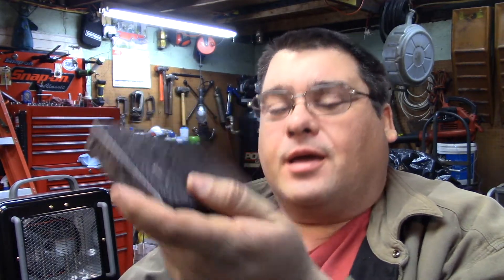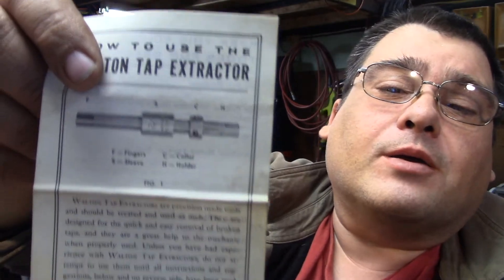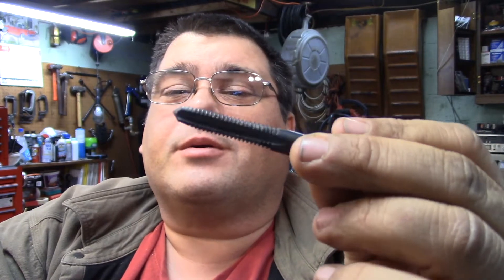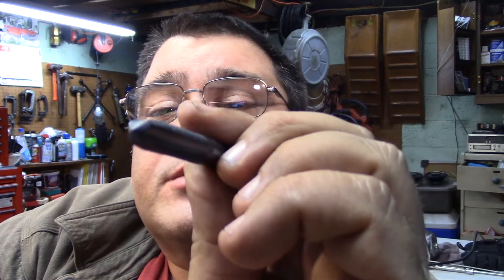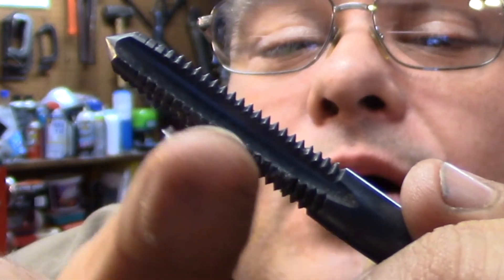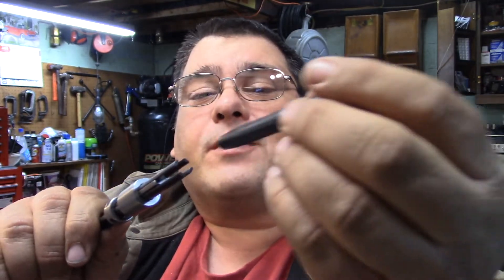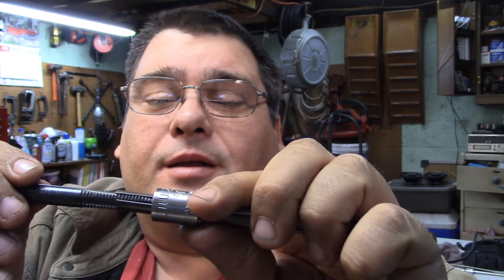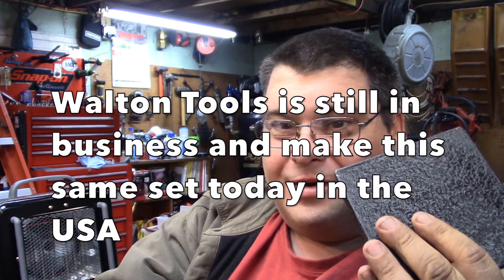Extracting Broken Taps - How Walton TAP extractors work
The tool for when for when you break a tool that you're trying to fix a mistake with.  Walton Tools is still in business and they still make their tools in the USA.    I think these tools will come in handy one day if and when I break a tap trying to thread a hole.

The same set on Amazon